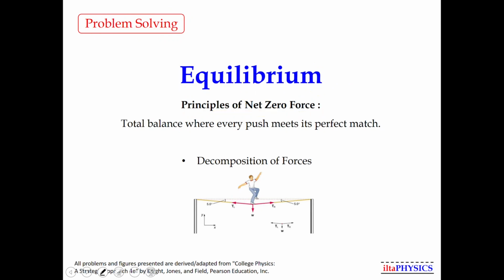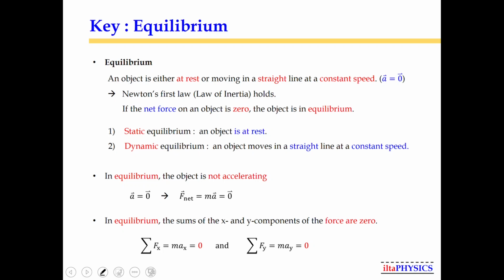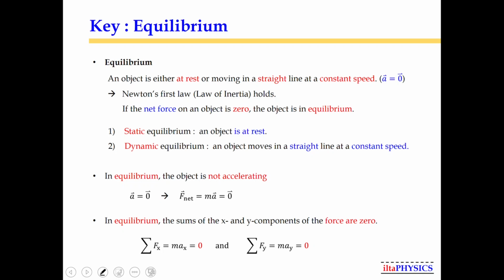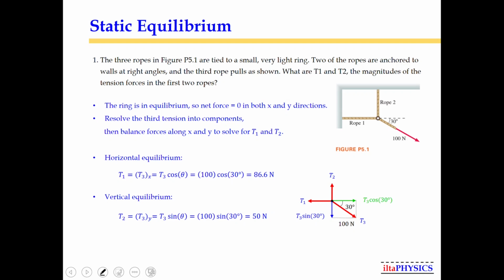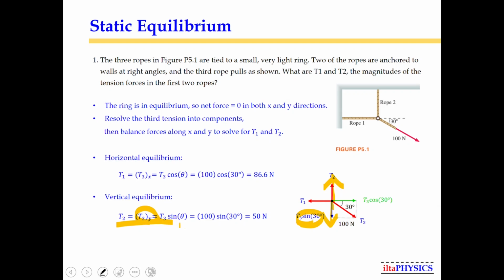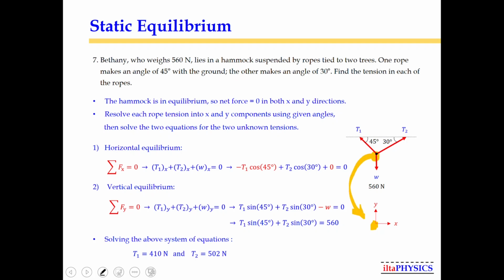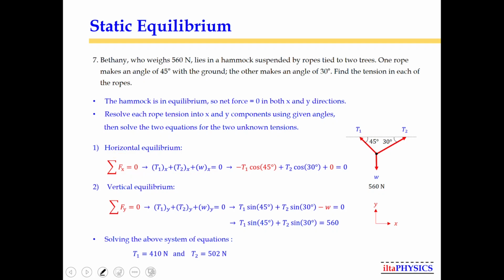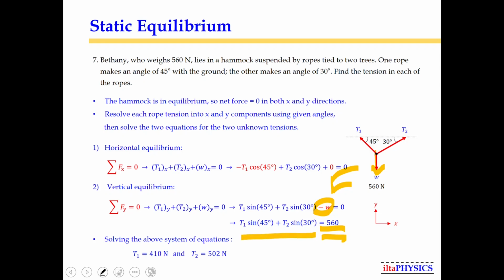CH03_4_PS_Equilibrium